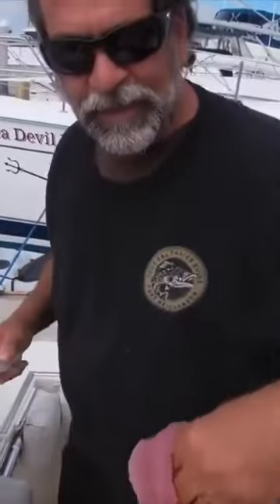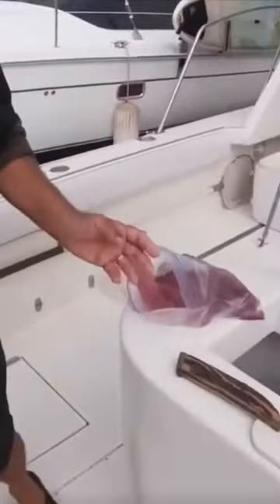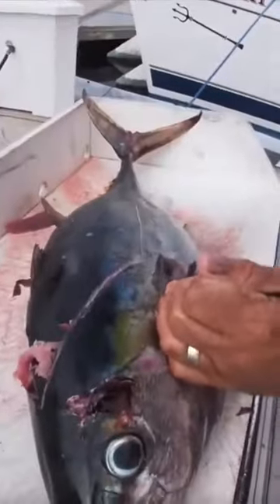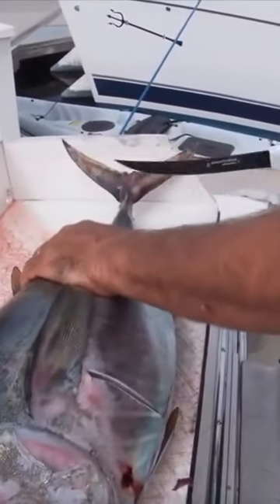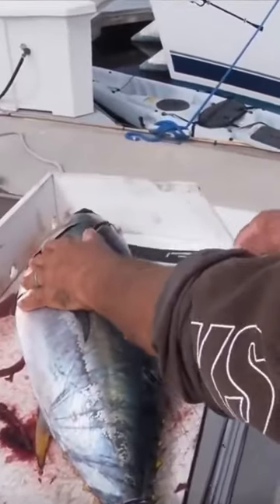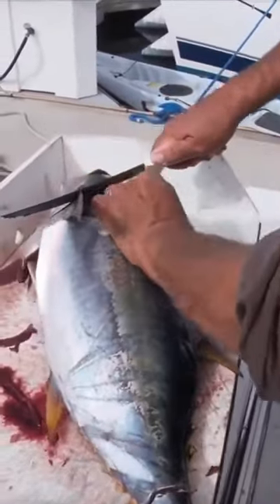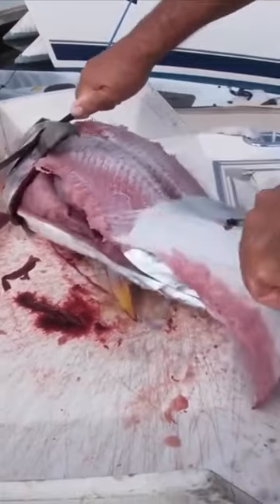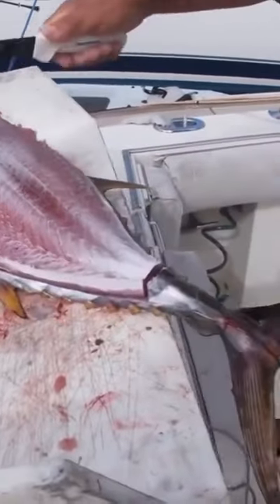How to Fillet a Yellowfin Tuna Part 4 🔪🍣